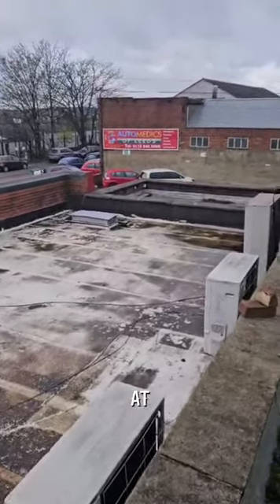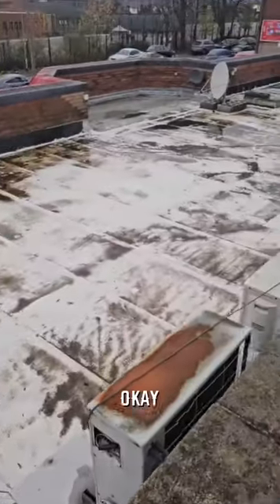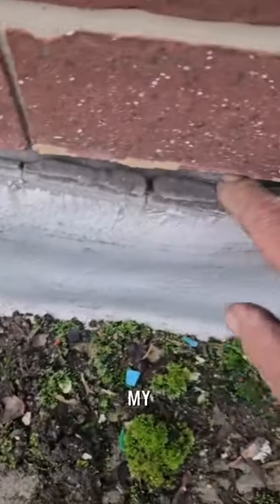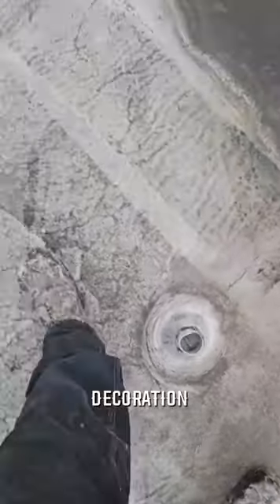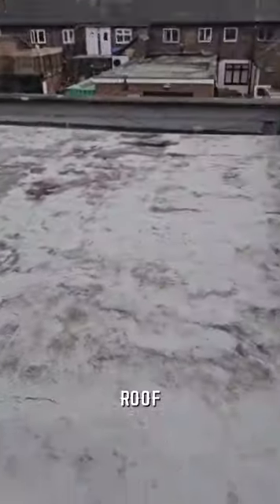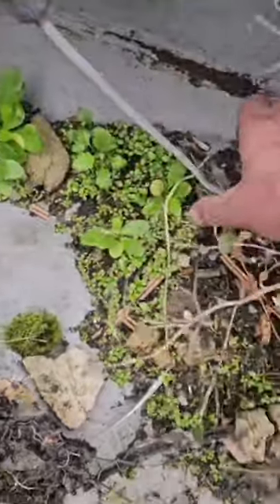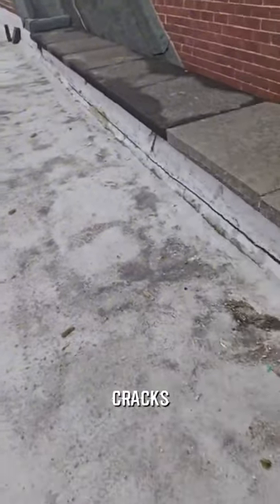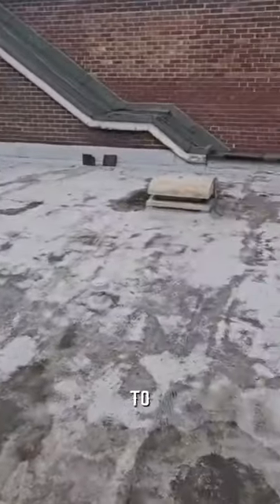HAREHILLS LABOUR CLUB - ROOF CONDITION VIDEO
Harehills roof condition video, I can't mention the name of the company for legal reasons however this product shouldn't be used for long term repairs.

This roof is coming to the end of its life with repairs needed to the coping stones, some of which are quite dangerous!
🏡 Explore Our Products:
🎁 All Orders Come With a FREE Roofing Outlaw Hoody!

📽️ Submit Your Sh*t Roofing Videos Here for a Chance to Win a Roofing Outlaw Hoody

Enhance your roofing game with our top-quality products and join the Roofing Outlaw community today! 🛠️